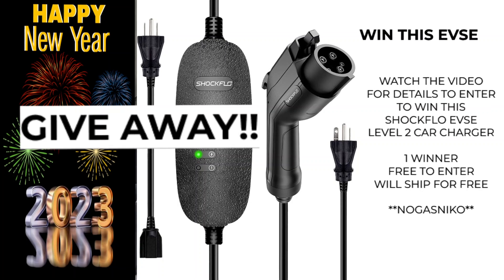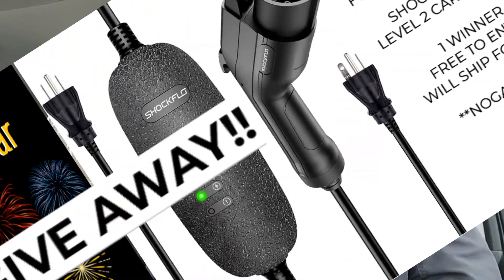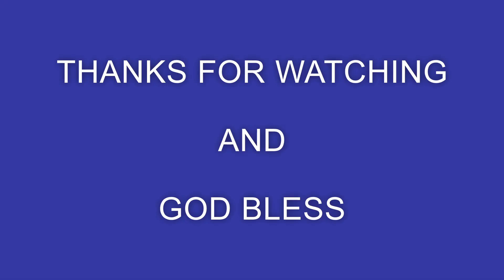ELECTRIC CAR BATTERY FAILURE - 2017 Nissan Leaf 30 kWh - Part 6! Learned a valuable lesson!!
Part 6 - Just picked up the car from the dealership after the warranty work.  Needless to say, I'm very disappointed.